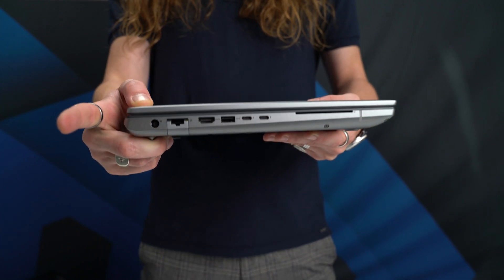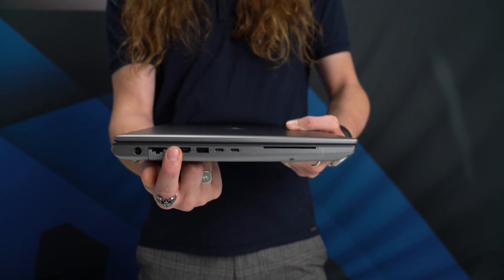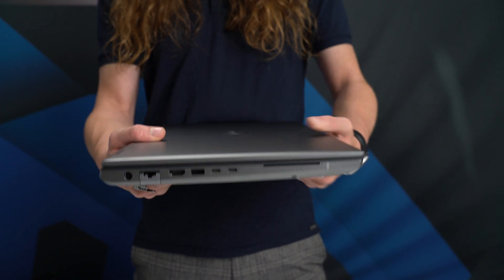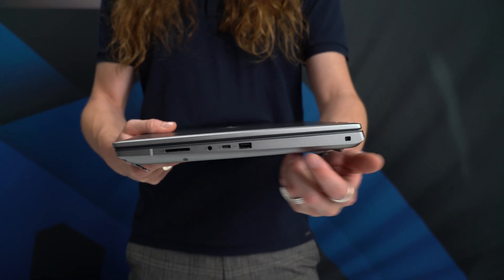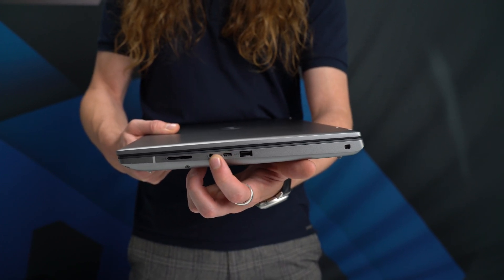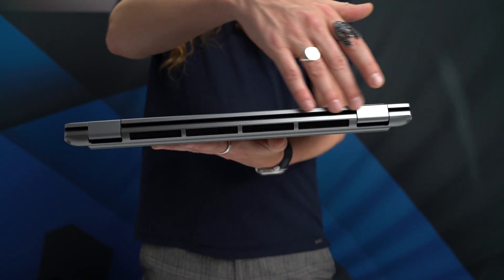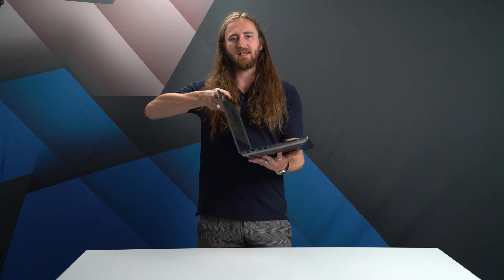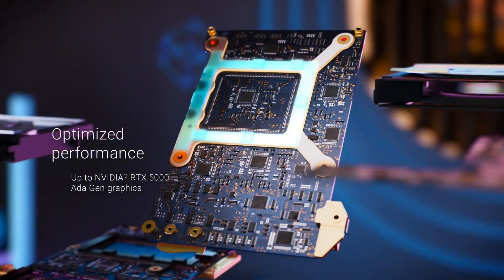Dell Precision 7780 CAD Laptop Review | 2023 Hardware for SOLIDWORKS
The only 17.3 inch mobile workstation available from a major OEM.

Find out what's new for 2023 and why it is still the favoured model amongst our team of engineers and many of our customers utilising SOLIDWORKS, CATIA and other related applications.

Explore the full range of recommended laptop workstations for SOLIDWORKS CAD